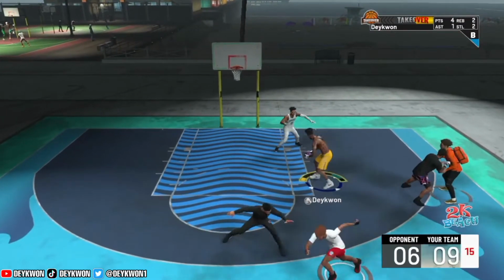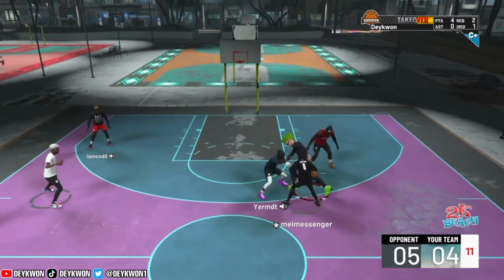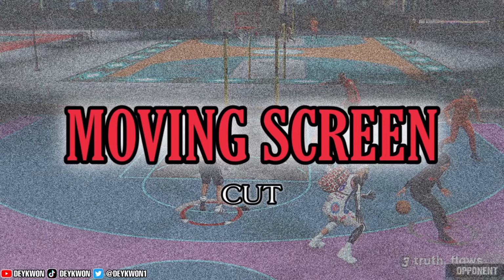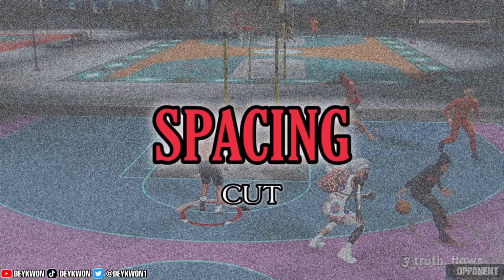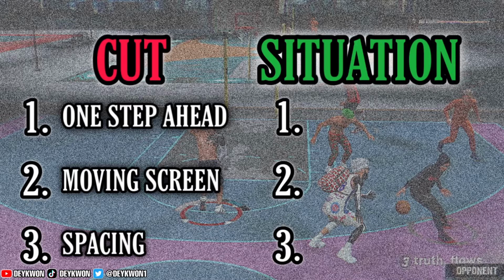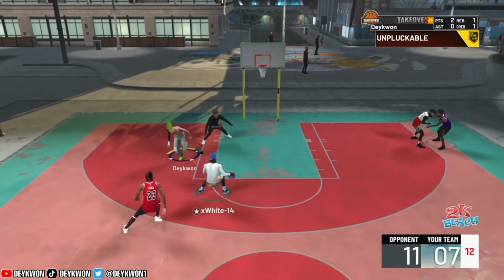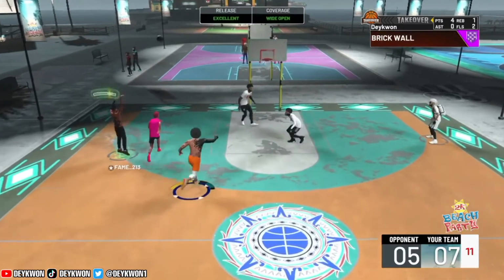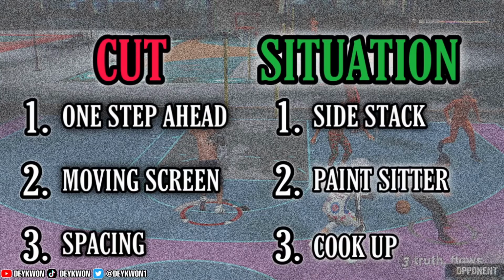HOW TO PROPERLY PLAY THE “PICK N’ ROLL” IN 2K21‼️🏆 (BEST TUTORIAL ON YT)📝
WATCH THE WHOLE VIDEO TO SEE HOW TO PROPERLY PLAY THE PICK AND ROLL‼️💪🏽